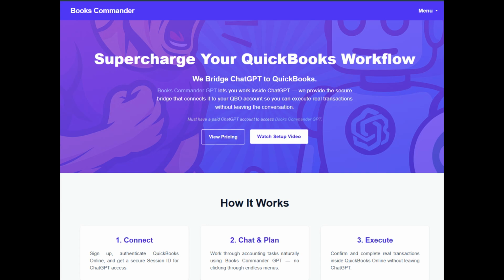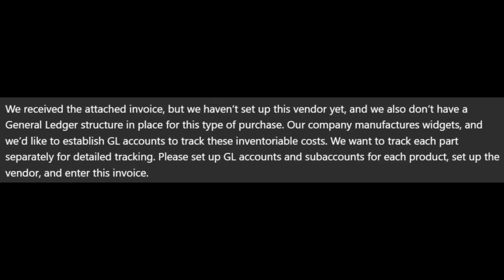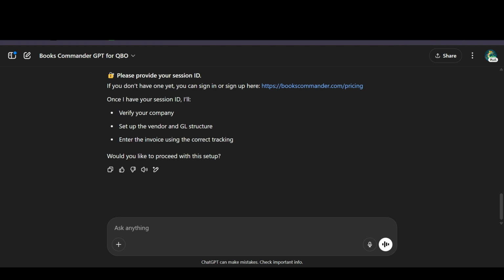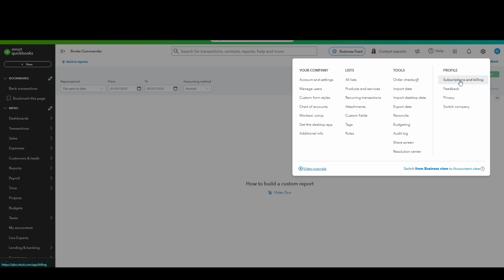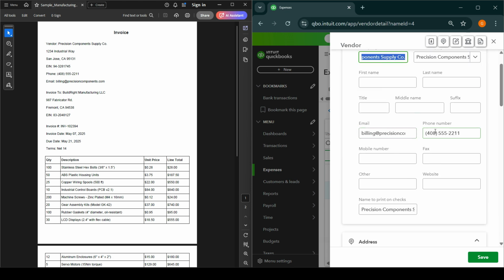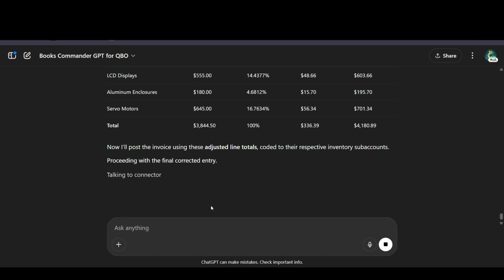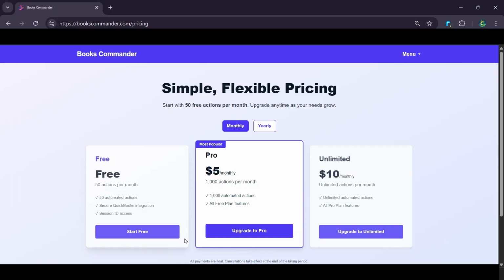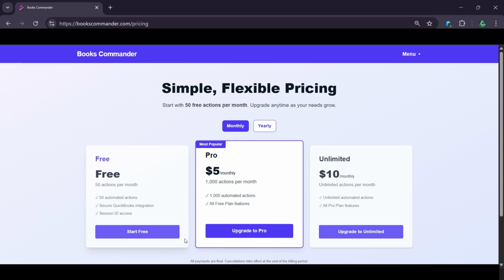Create Vendors, GL Accounts & Bills Using AI in QuickBooks (No Clicks Needed!)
What if AI could set up vendors, GL accounts, and even enter bills — all inside your QuickBooks account?
In this video, we show you how Books Commander GPT connects ChatGPT directly to QBO, turning your instructions into real transactions.

This isn’t a demo — it’s a working assistant that gets things done.